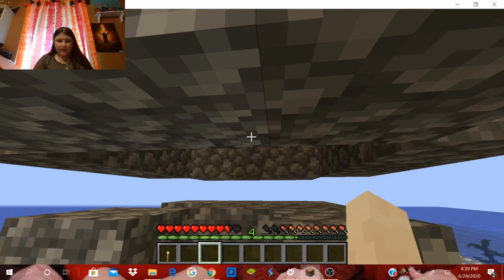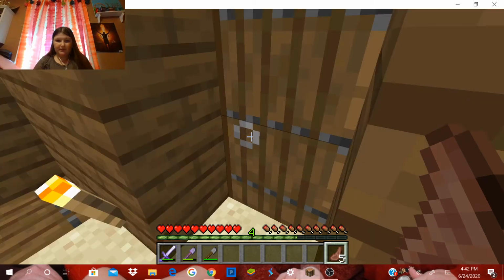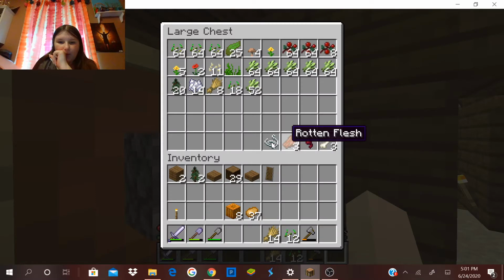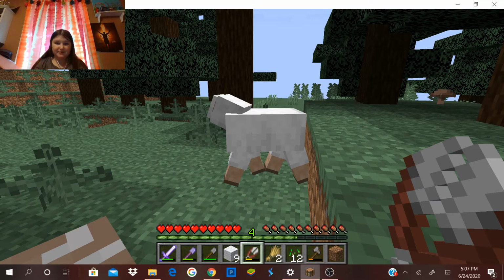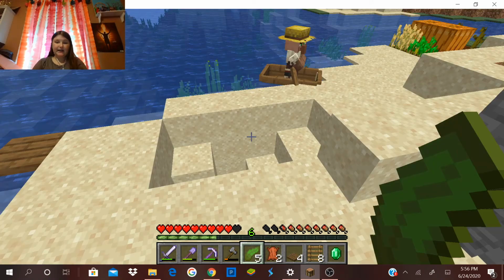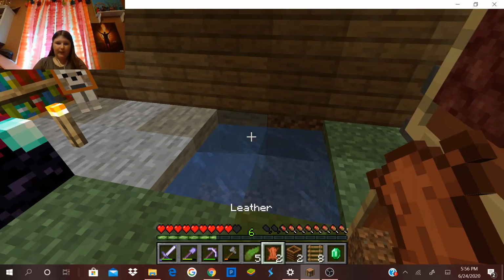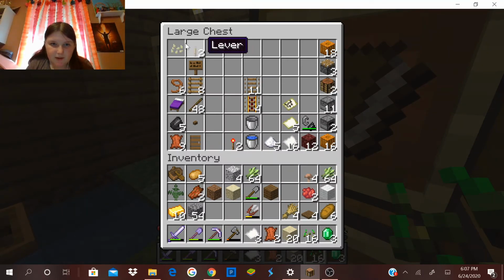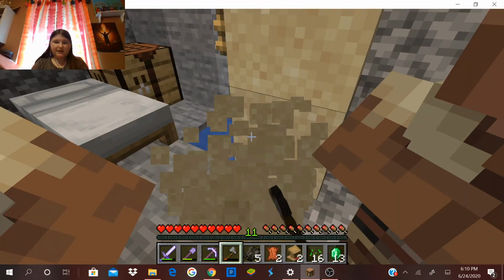Building a villager trading system (Lets Play #6)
Hello people, today I am going to be playing my mincraft lets play series #6 and I am going to be building a villager trading system.